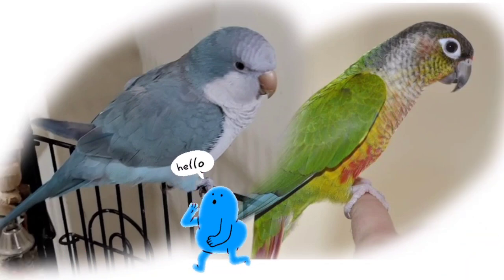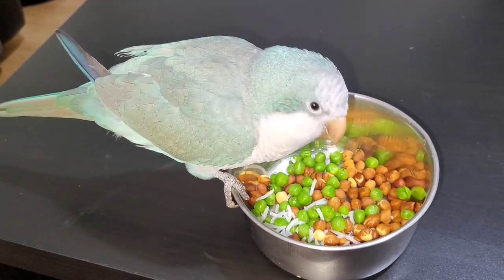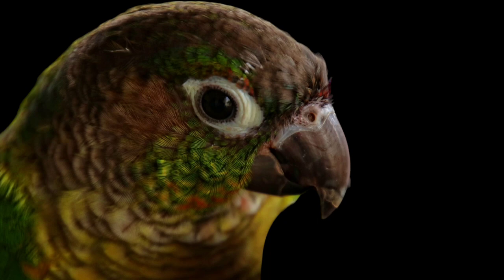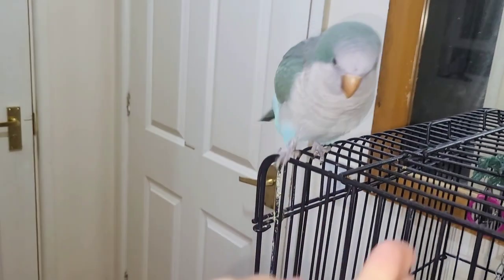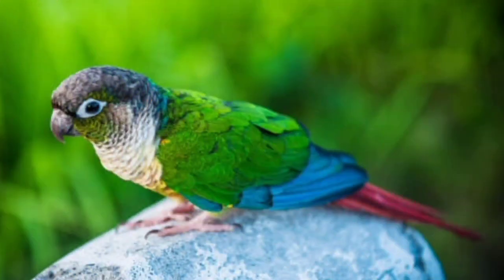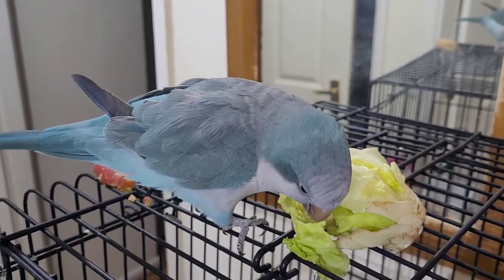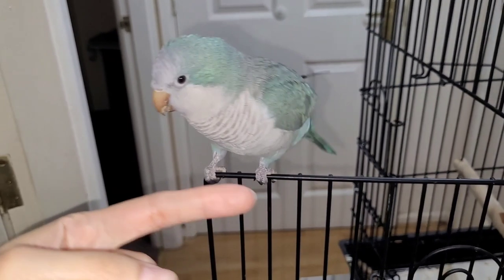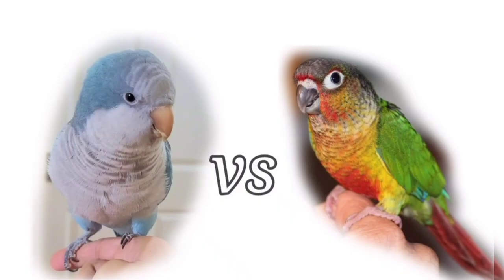Quaker Parrot VS Green Cheek Conure | Monk Parakeet vs Conure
In this video, we will be highlighting the unique characteristics, behavior, and personalities of these two birds to help you make an informed decision if you're considering adding a parrot to your family.
We'll be covering everything from their physical appearance to their temperament, and we'll also be discussing their dietary needs, playtime preferences, and socialization requirements.

So, whether you're a seasoned bird owner or just starting to research which parrot might be right for you, this video will provide you with valuable information to help you make the best decision for you and your feathered friend.

-- Your Queries –
 Natural Parrot Voices, talking parrot